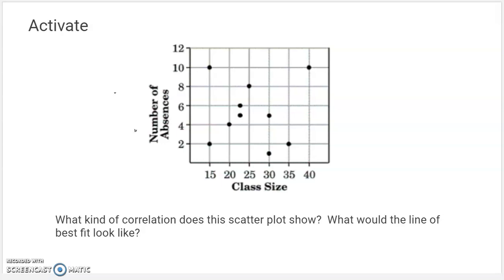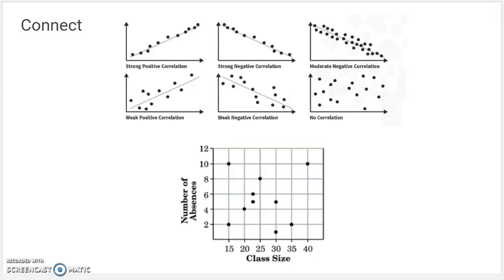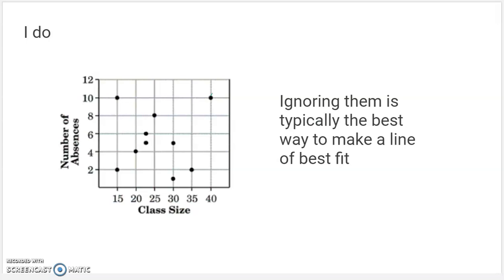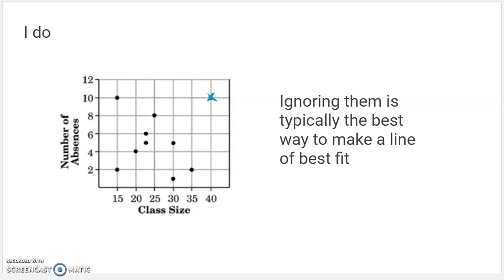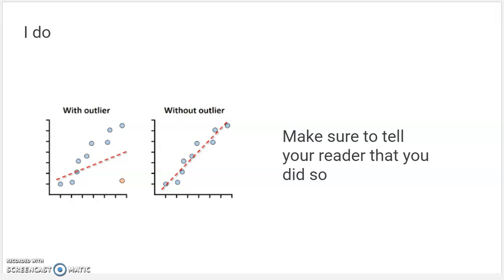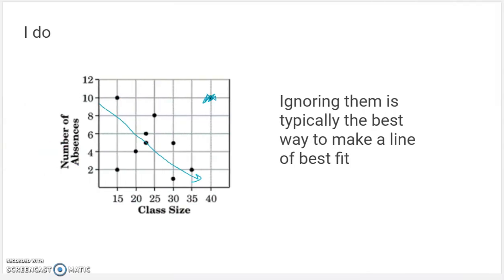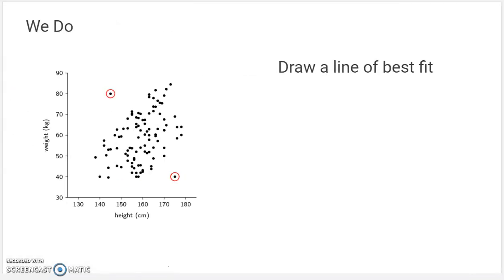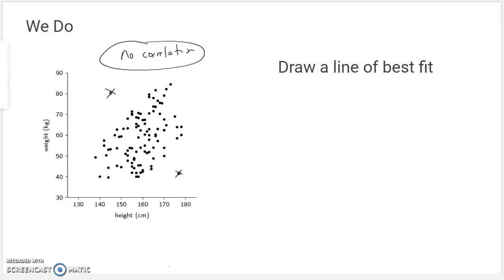8SP Lesson #4 - lines of best fit with outliers